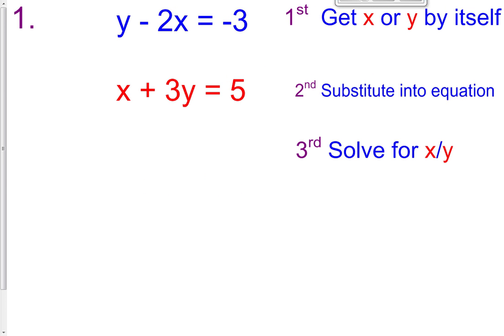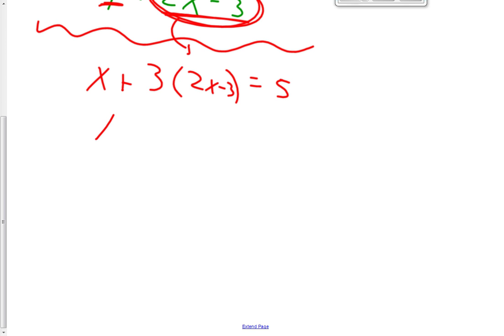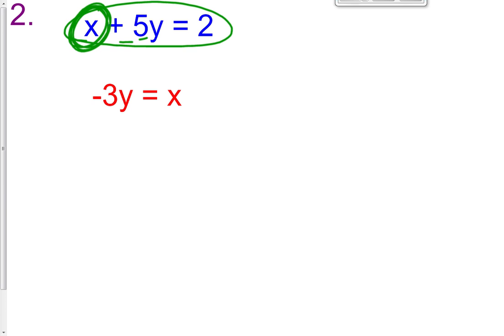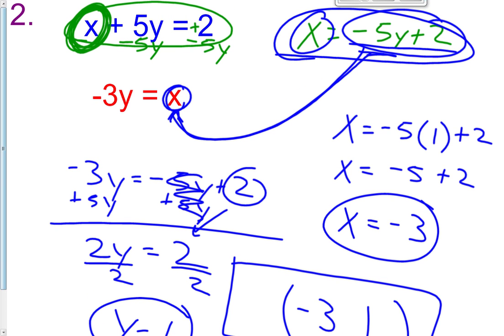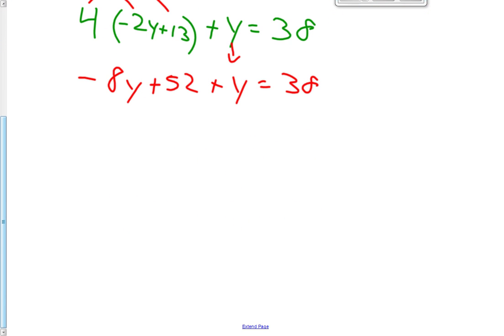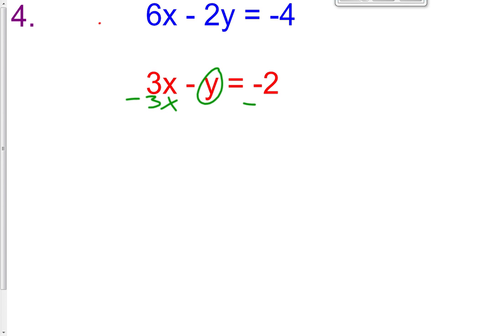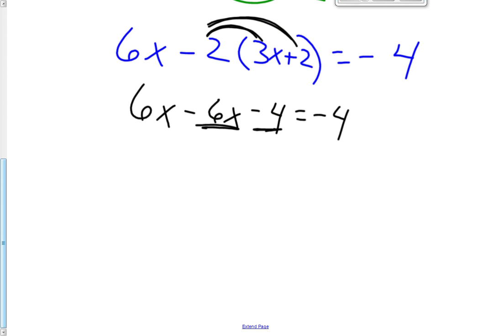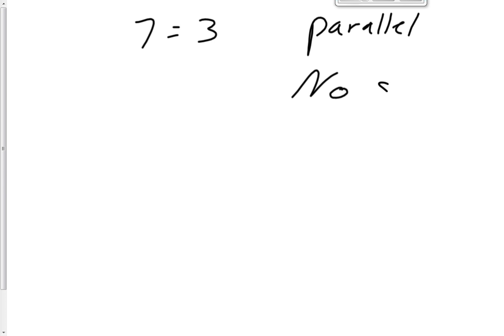7 2 B Notes Substitution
This video teaches how to solve a system of equations by substitution.